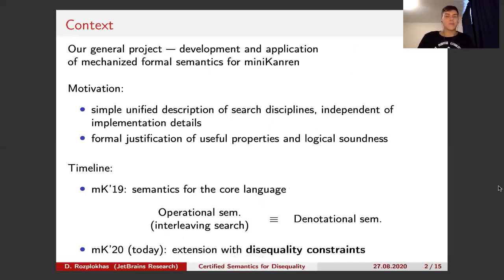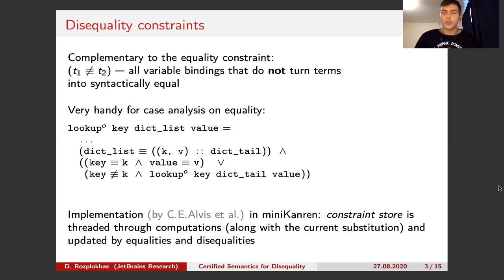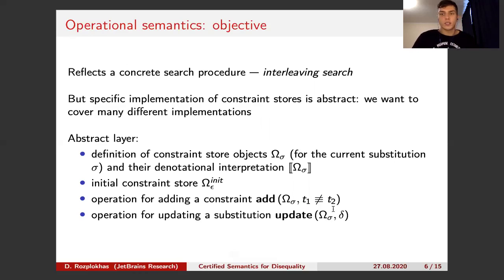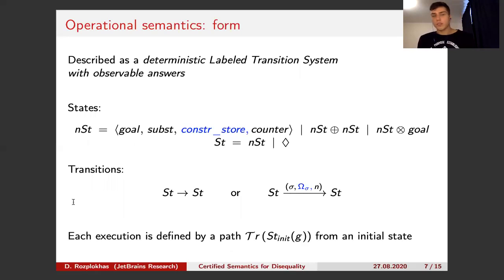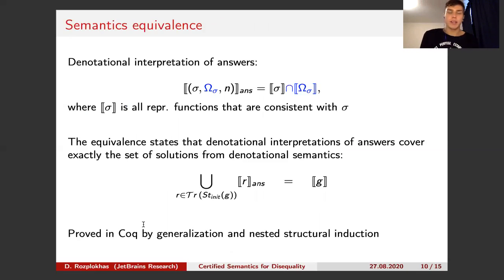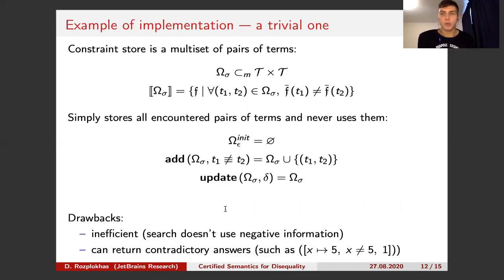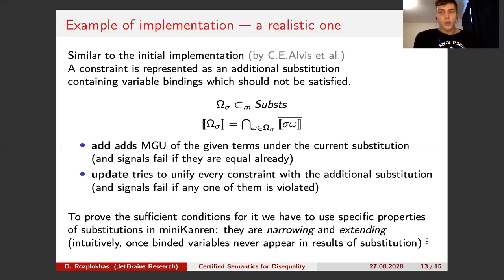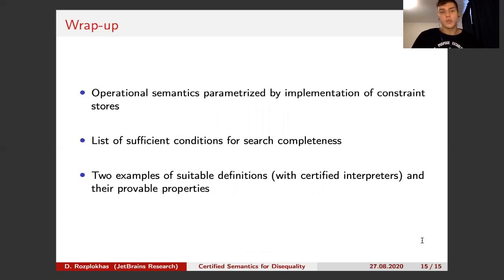Dmitry Rozplokhas - Certified Semantics for Disequality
miniKanren 2020

Certified Semantics for Disequality

We present an extension of our prior work on certified semantics for core miniKanren, introducing disequality constraints in the language. Semantics is parameterized by an exact definition of constraint stores, allowing us to cover different implementations, and we provide a list of sufficient conditions on this definition for search completeness. We also give two examples of concrete implementations of constraint stores that satisfy those sufficient conditions. The description and proofs are partially certified in Coq and a correct-by-construction interpreter is extracted.